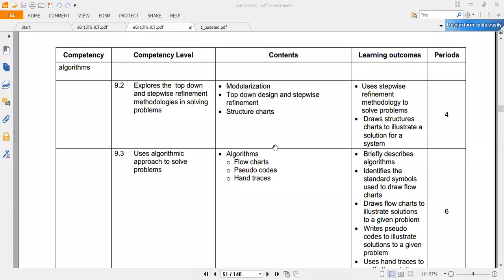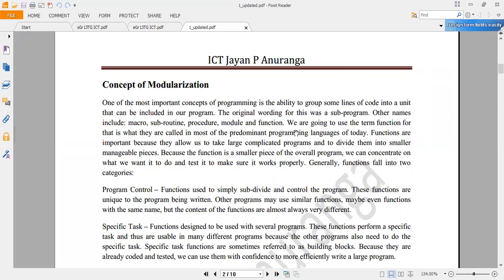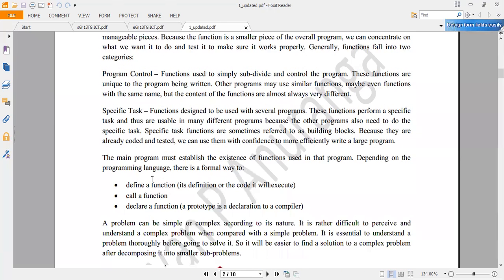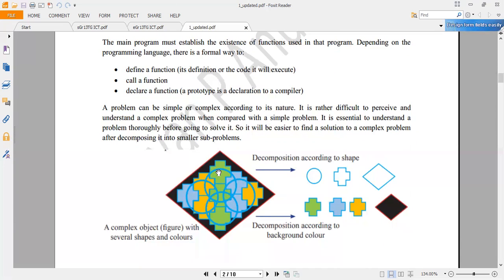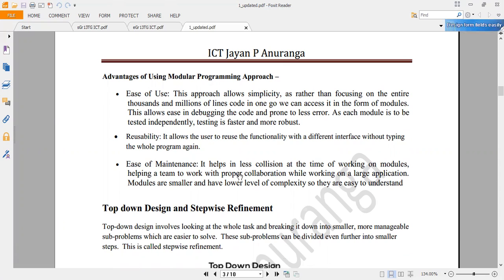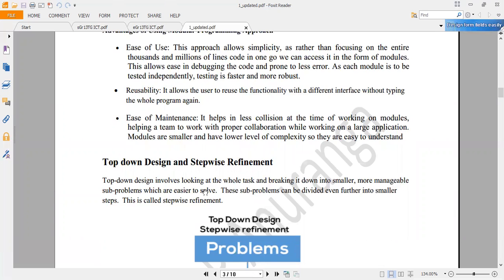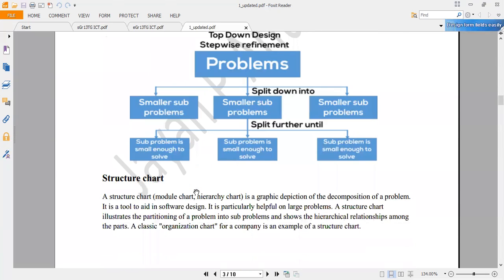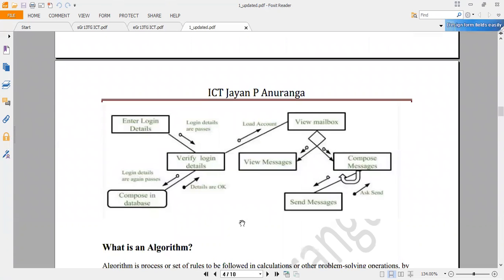A/L ICT Python English Medium - Part - 02